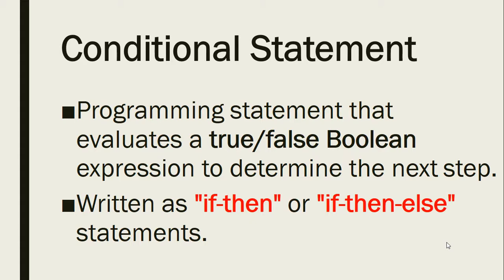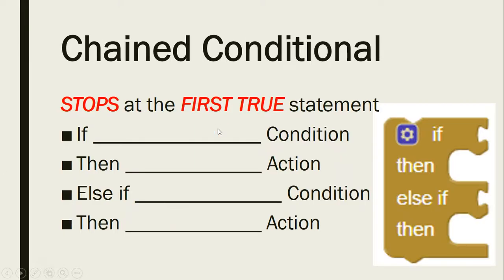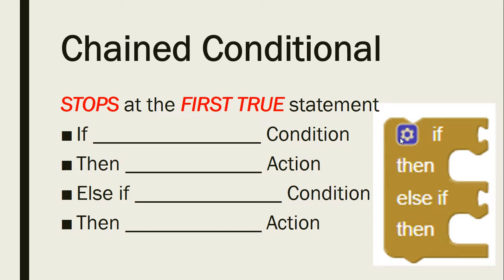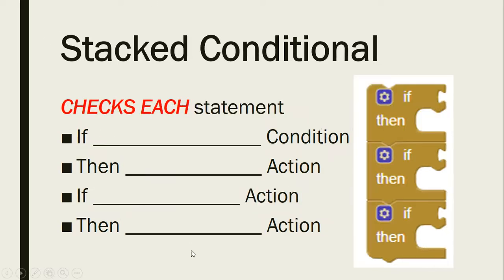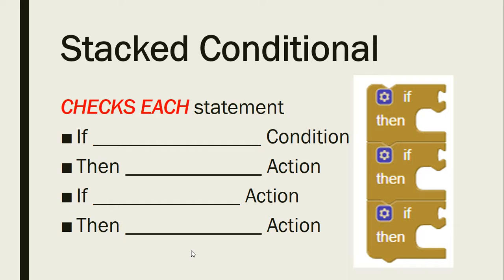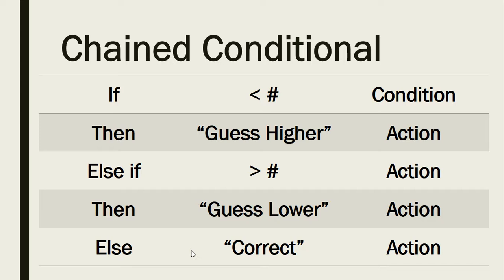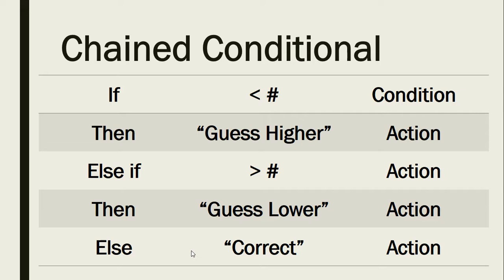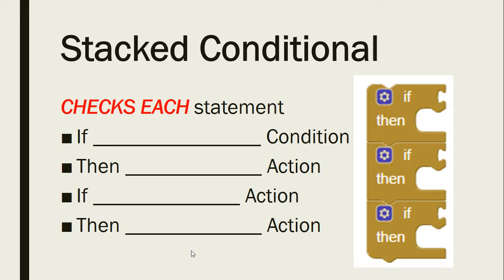Vocabulary: Chained and Stacked Conditionals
Vocabulary: Conditionals
 Statements - Chained Conditional and Stacked Conditional